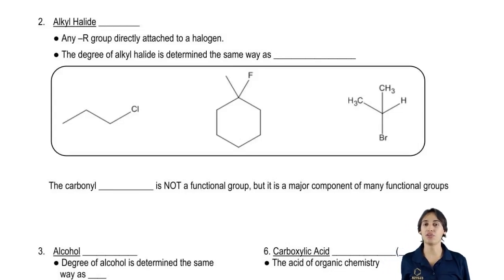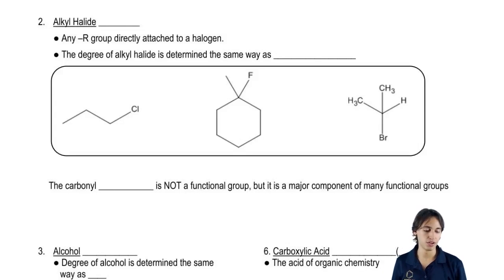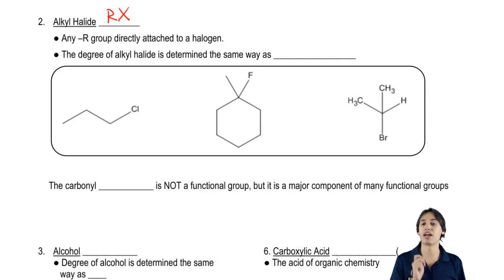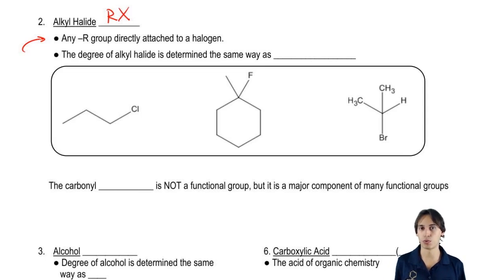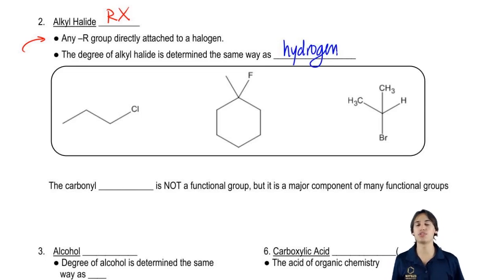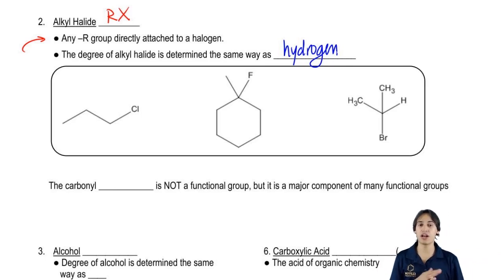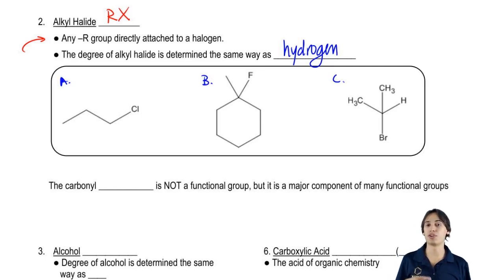Recognizing alkyl halides